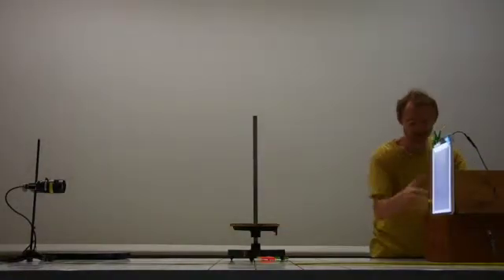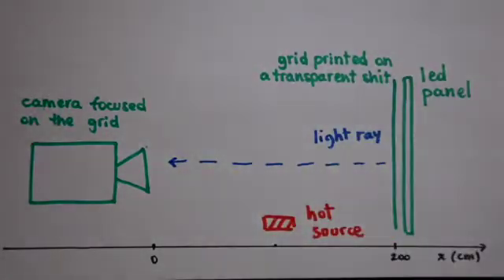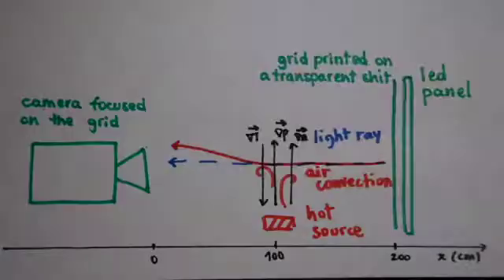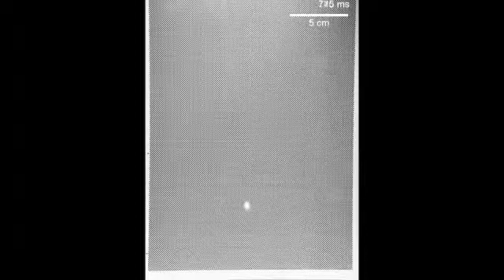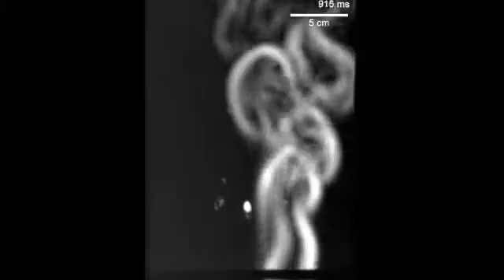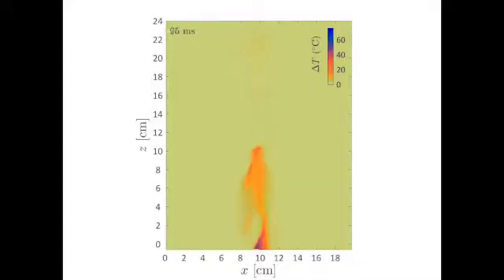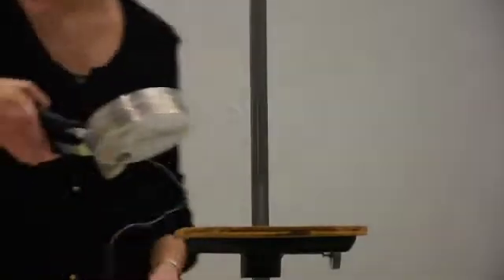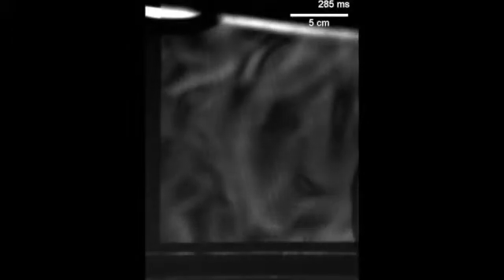Synthetic Schlieren -- application to the visualization and characterization of air convection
ynthetic Schlieren – application to the visualization and characterization of air convection

Nicolas Taberlet, Nicolas Plihon, Lucile Auzémery, Jérémy Sautel, Grégoire Panel, Thomas Gibaud